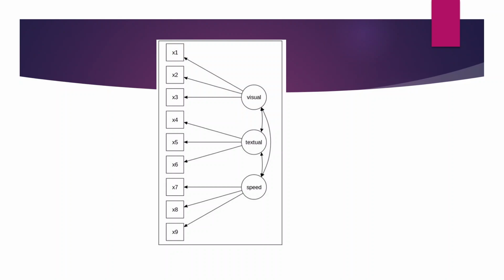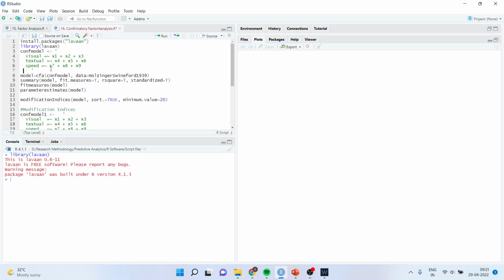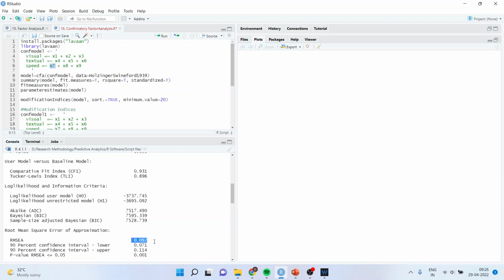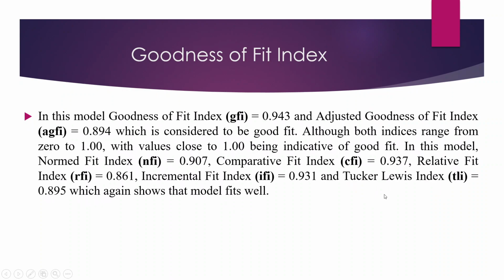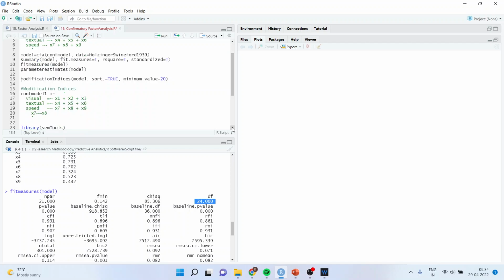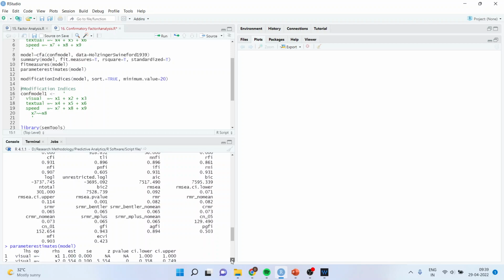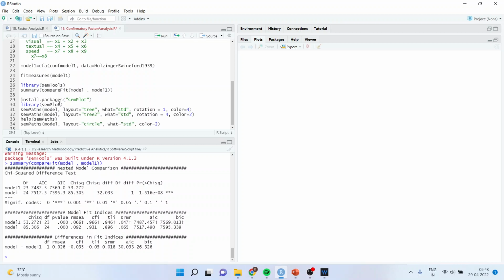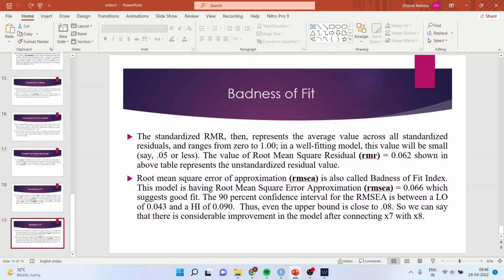19. Confirmatory Factor Analysis in R using "lavaan" package || Dr. Dhaval Maheta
The contents of this book are:
1. The Fundamentals of R Software
2. Data Management
3. Data Manipulation
4. Descriptive Statistics
5. Summarizing Data Graphically
6. Normality
7. Hypothesis Testing
8. Analysis of Variance (ANOVA)
9. Correlation
10. Regression Analysis
11. Non Parametric Statistics
12. Logistic Regression
13. Factor Analysis
14. Cluster Analysis
15. Discriminant Analysis
16. Survival Analysis
17. Multi-Dimensional Scaling
18. Correspondence Analysis
19. Text Analytics
20. Sentiment Analysis
21. Meta Analysis
22. Report Generation